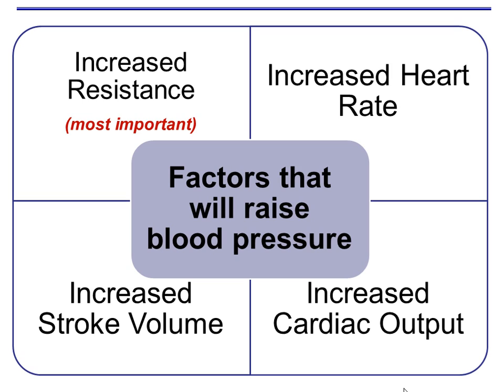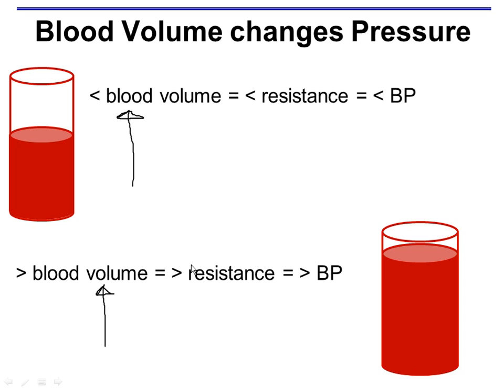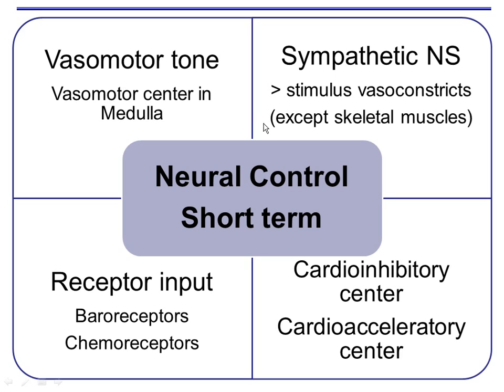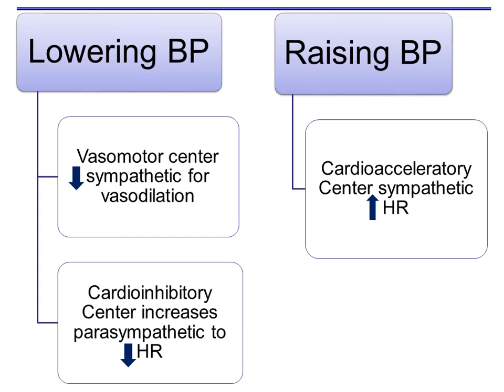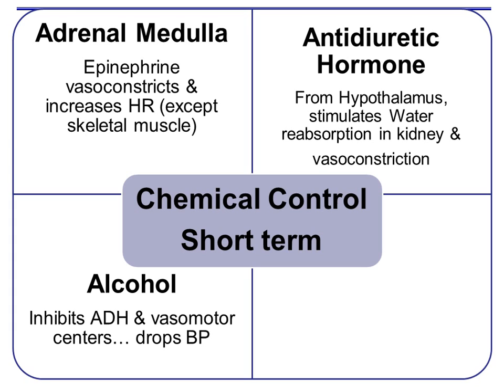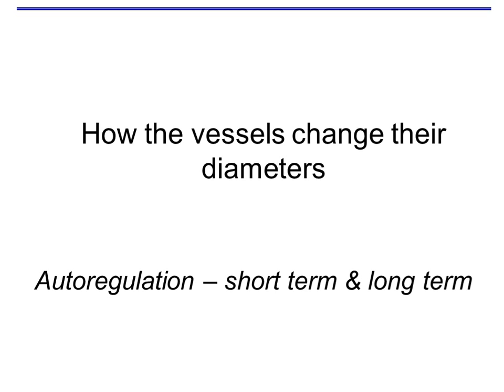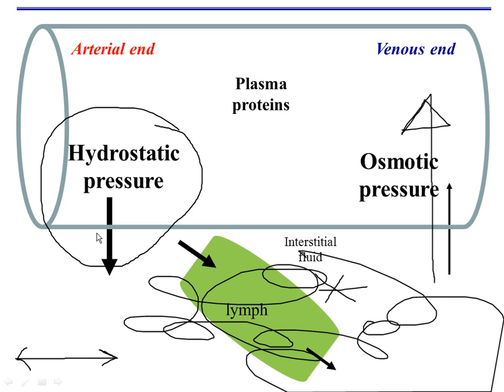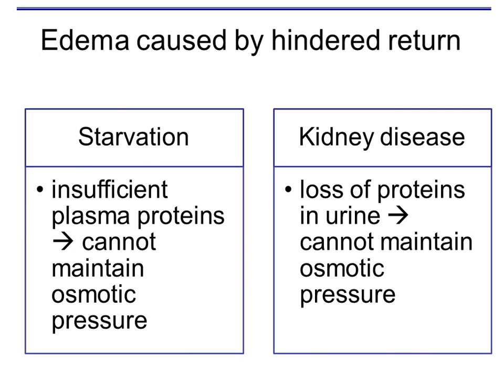blood vessels and pressure